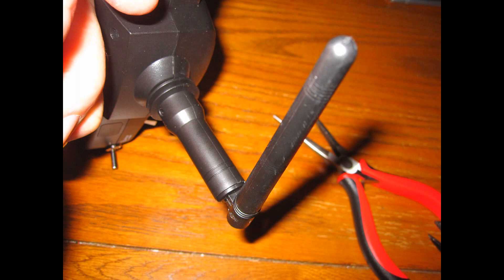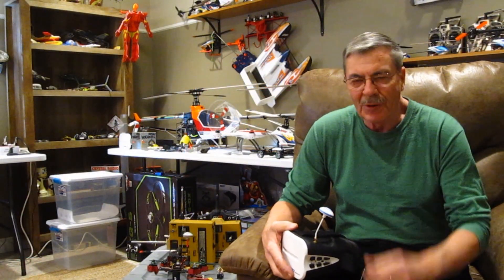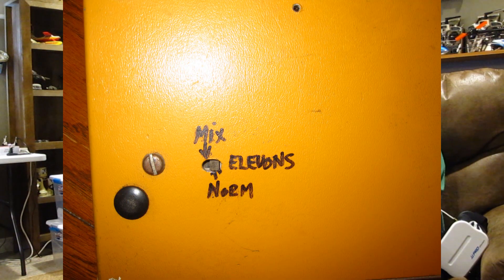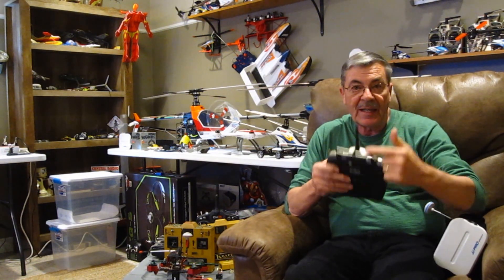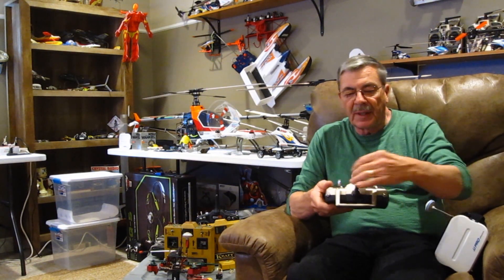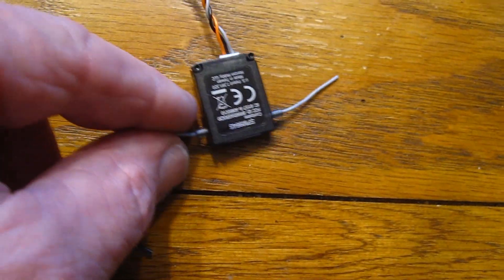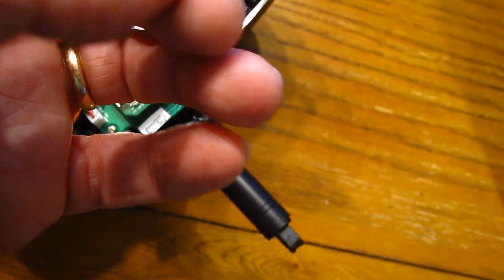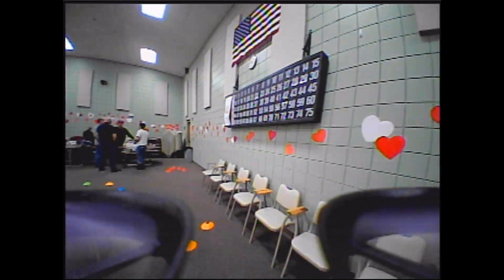Early FPV 35 years ago, plus see what’s inside a Typical 2.4 GHz R/C TX Antenna.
At the last Donovan’s fly in, I got into a discussion about what is inside the Typical RC 2.4 Ghz antenna, when a fellow said there was a Toroid inside. This after I mentioned the "cone of silence". Toroids are inductors usually used to control low frequencies. Here I show you, plus some of my comments based on years of Radio Frequency experience attained from working at Kraft RC systems, Space Shuttle Microwave filter tuning, plus owning and operating IRCS, Inc, the International Radio Control Service Center.

Dave Herbert
RC-Television.org
Sibley, Iowa, 51249
AMA L.8221
CD/LM/Scientific Division